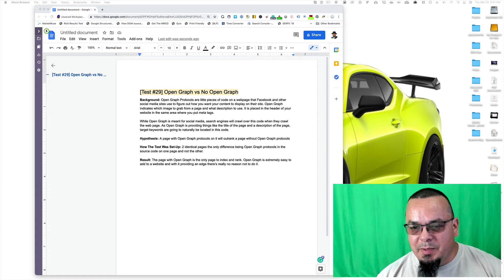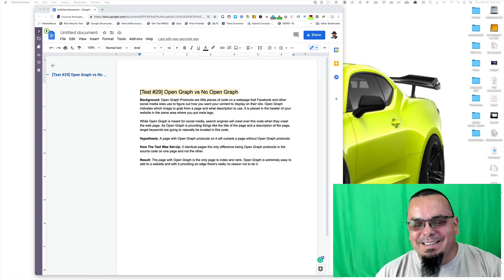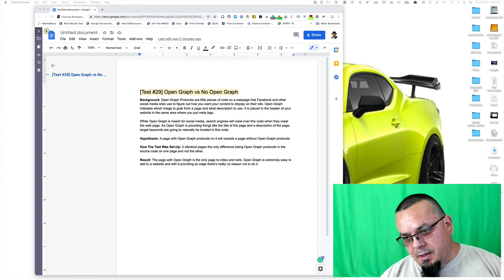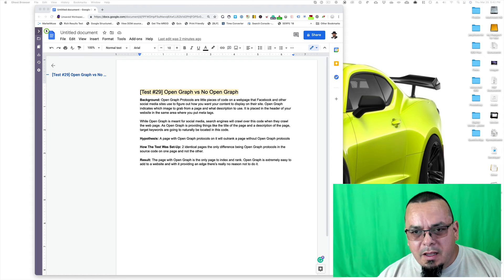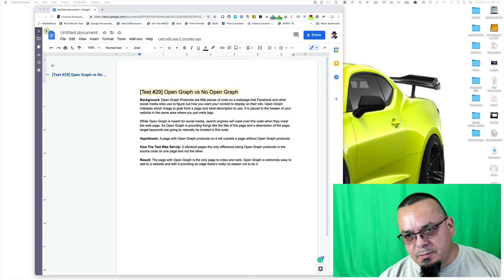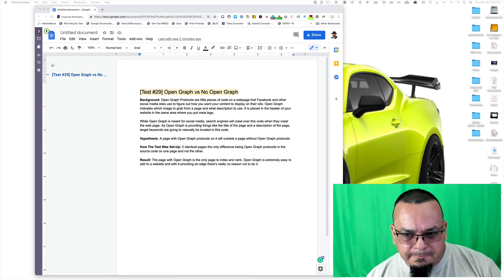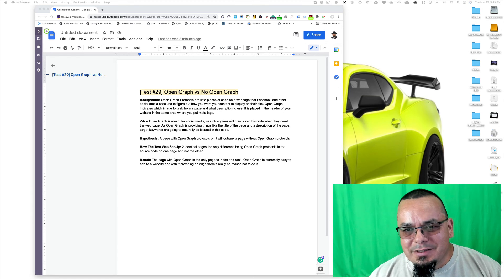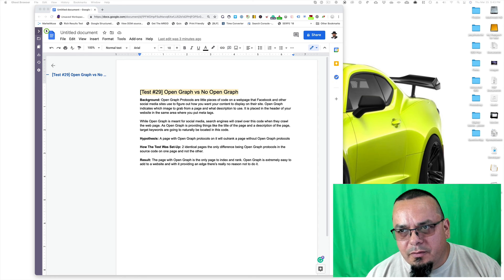Test #29 - Open Graph vs No Open Graph - SEOIntel